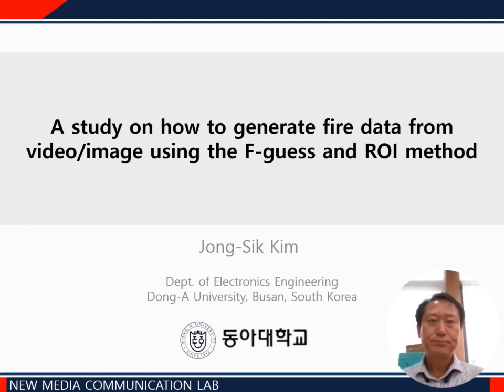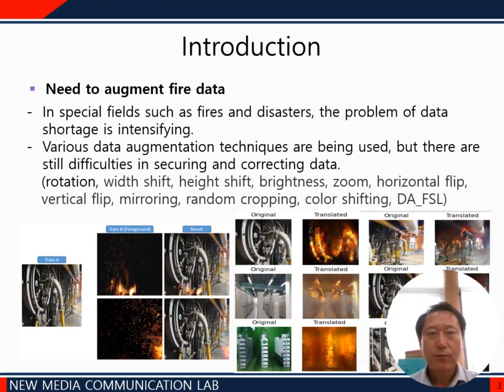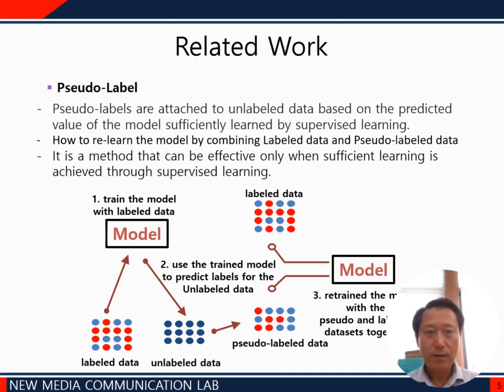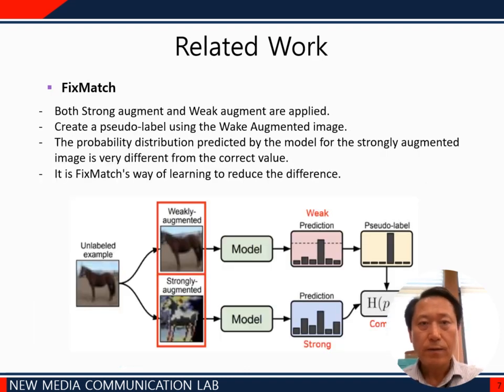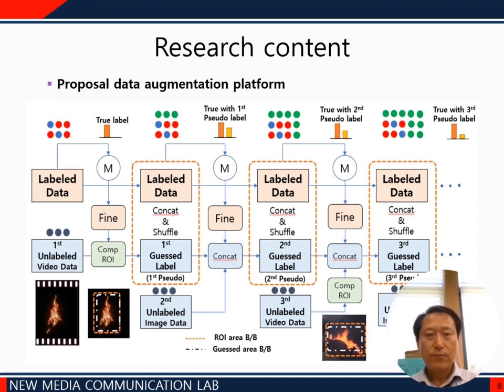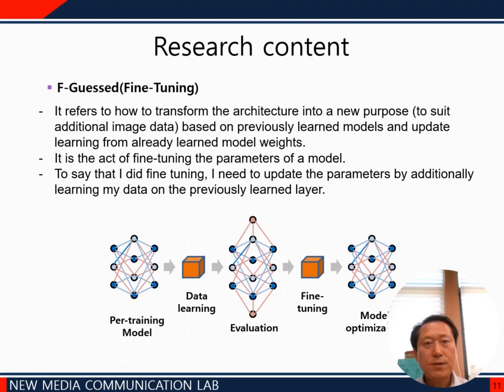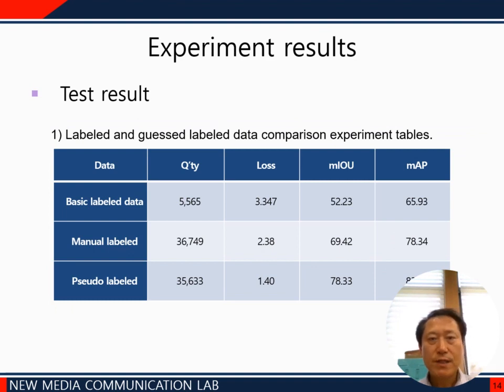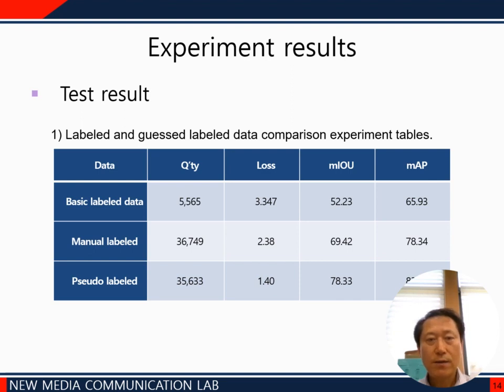[FC AINTECH 2023] A study on how to generate fire data from video/image using the ...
Title: A study on how to generate fire data from video/image using the F-guess and ROI method
Authors: Jong-Sik Kim, Hye-Youn Lim, Dae-Seong Kang